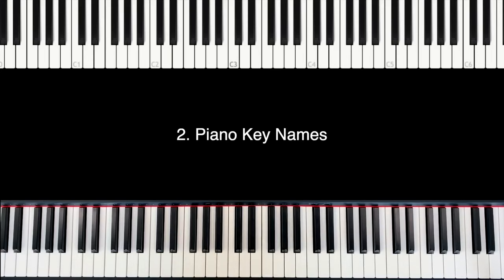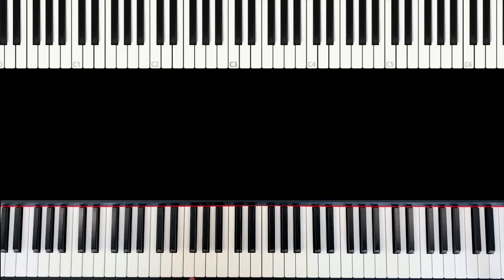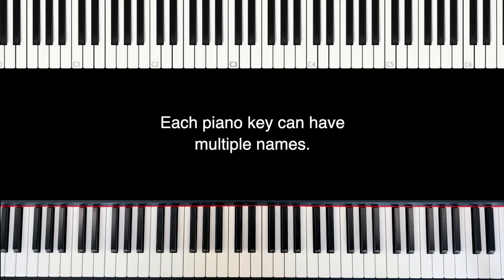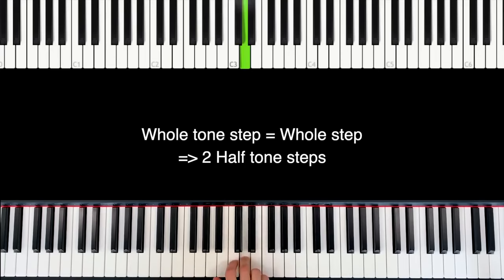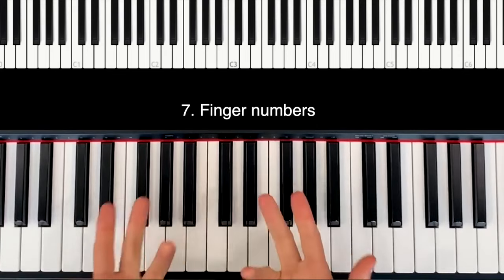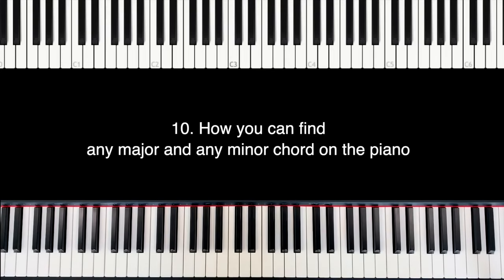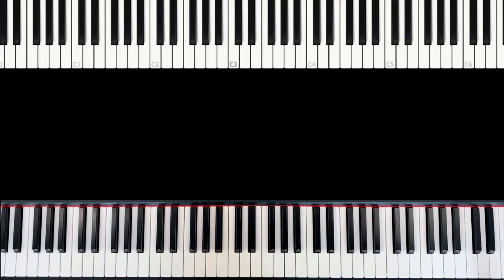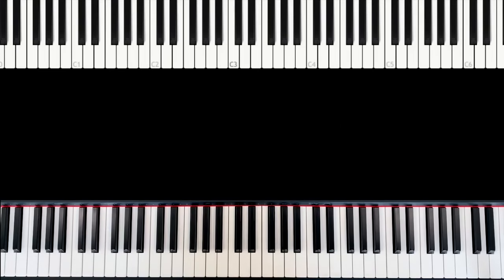How To Play Piano - First EASY Piano Lesson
Learn HOW TO PLAY PIANO with your FIRST easy PIANO LESSON!

My name on SNAPCHAT: tforschbach

Really hope you like your first piano lesson and enjoy the how to play piano journey!

Thomas